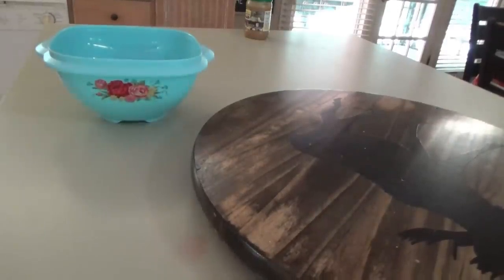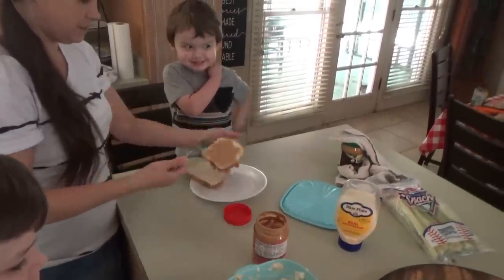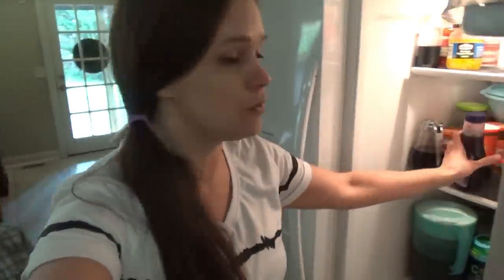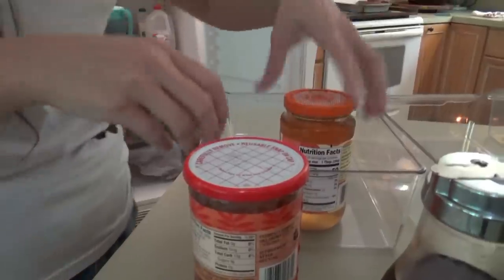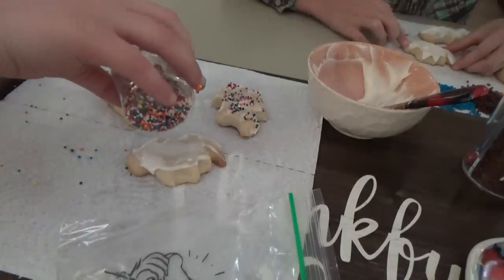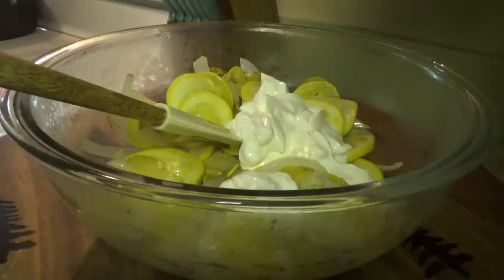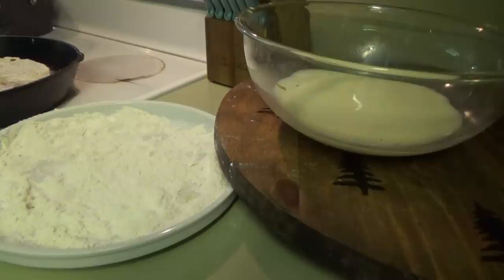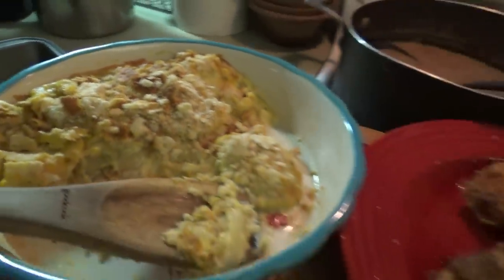FRIED PORK CHOPS SUPPER & MORE! COUNTRY COOKING VLOG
Hey family!! In today's video we're organizing the fridge, decorating dino cookies, and making a big ol' country supper!

Squash Casserole Recipe:
4-6 medium yellow summer squash, thinly sliced
1 large onion, thinly sliced
1 tablespoon butter
1/2 cup grated Parmesan
1 cup shredded sharp Cheddar
1/2 cup sour cream
1 sleeve of Ritz crackers, crushed medium to fine
Directions
Preheat the oven to 350 degrees F. Grease a 2-quart casserole dish.
Saute the squash, onion, and butter until soft. Transfer to a bowl and stir in the Parmesan, Cheddar, and sour cream. Add salt and pepper, to taste.

Place in the prepared casserole dish and sprinkle the cracker crumbs evenly over the top. Bake for 20 minutes or until the top is golden and bubbly.

Cornbread Recipe:
1 cup yellow cornmeal
1 cup all purpose flour
4 tsp baking powder
1 egg
1 cup buttermilk, plus more if needed
1/4 cup vegetable oil

Mix all ingredients in a large bowl and pour into sprayed baking dish.  Bake at 350 for 25-35 minutes, until it's cooked through.